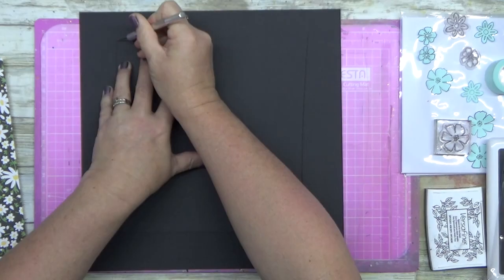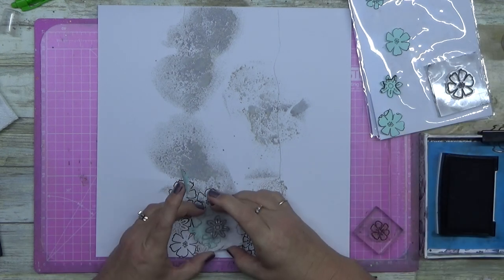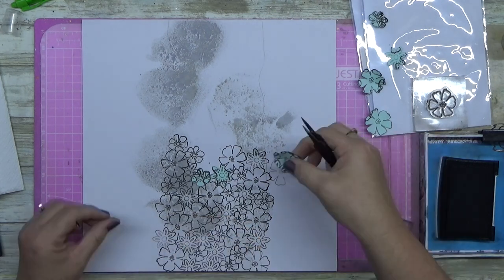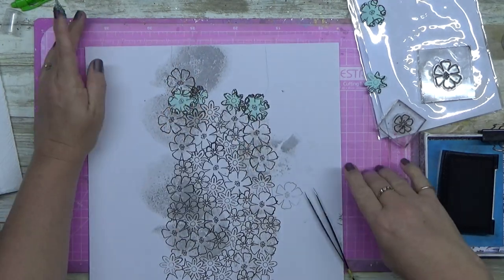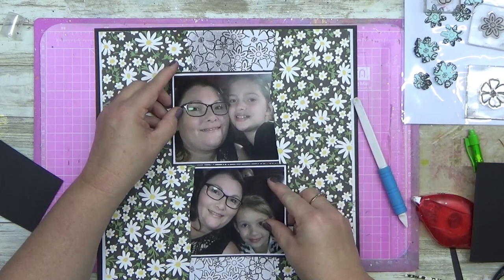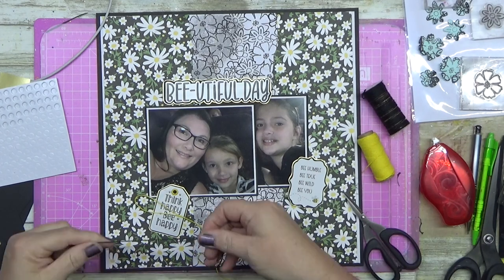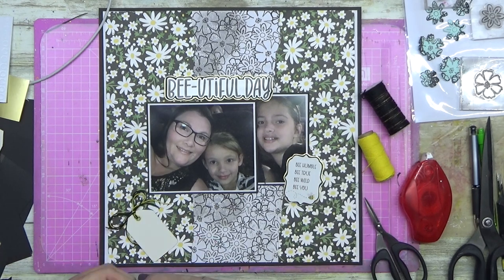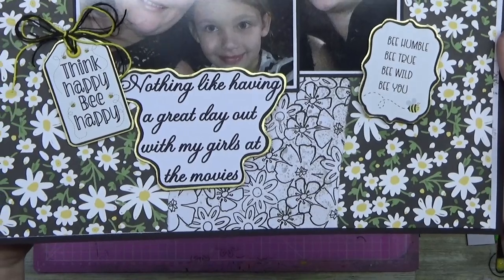#0488 SCRAPBOOKING LAYOUT PROCESS VIDEO| TITLE- BEE UTIFUL DAY | ECHO PARK PAPER CO BEE HAPPY PAPERS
Todays video is a simple page really but I use a masking technique which I think I've only successfully used this process a handful of times. But this time I love how it turned out, black and white shades look classic..

ITEMS USED
ECHO PARK PAPER CO - BEE HAPPY COLLECTION
GOLD METALLIC BRUSHED METAL CARD STOCK
BLACK & YELLOW TWINE
CRICUT DESIGN SPACE FONT- GRAVURA COM
FINE TIP 0.4 CRICUT PEN